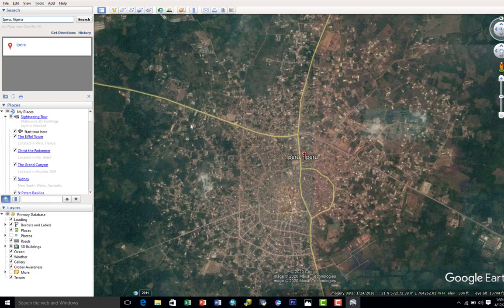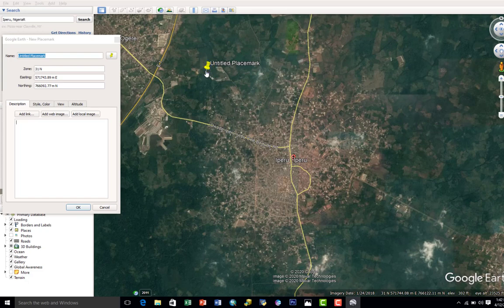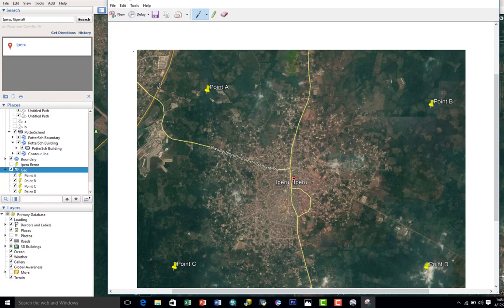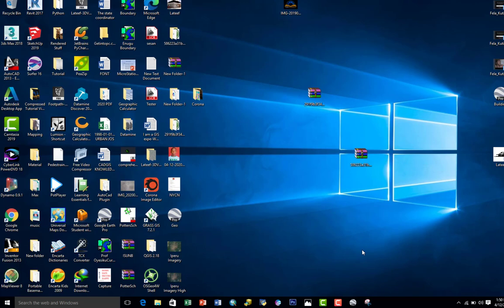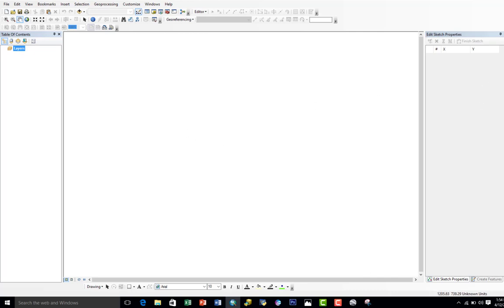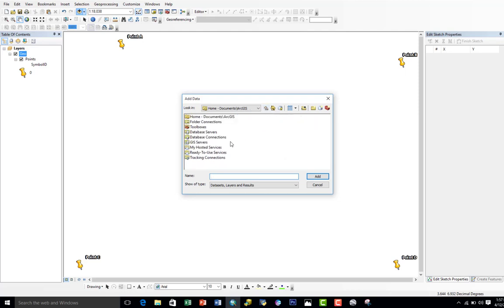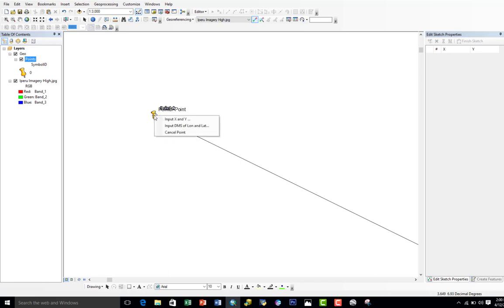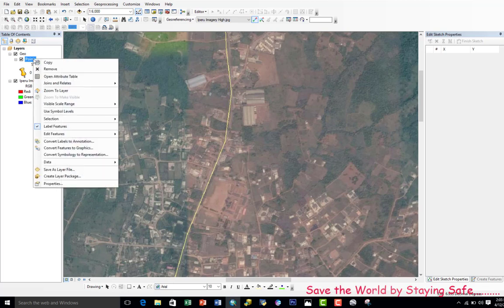Simplest way to Georeference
Georeferencing is a process of giving a spatial identity to undefined image so as to get it defined in related to geographic position. This video gives more simplistic methods of georeferencing ahead other methodologies.